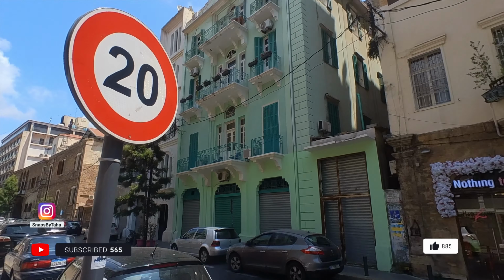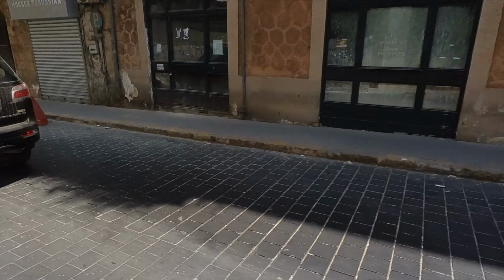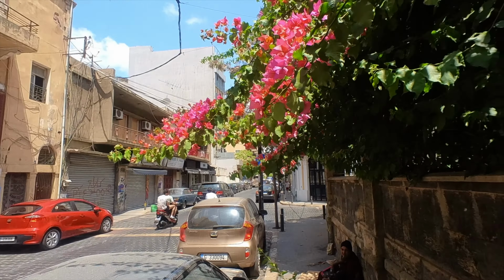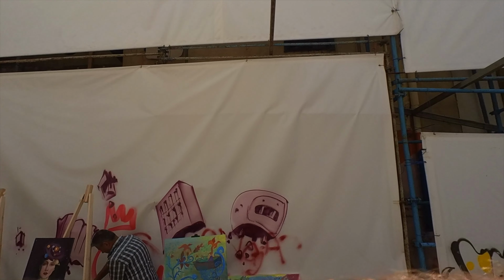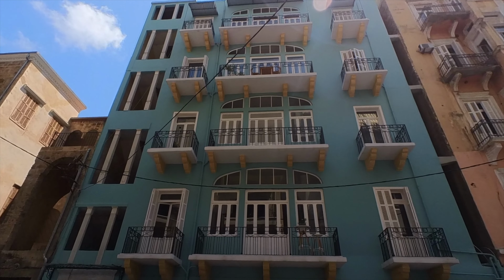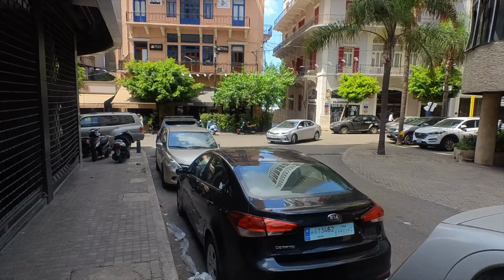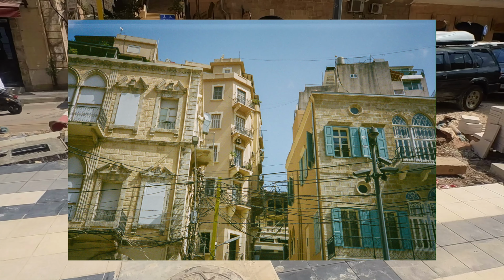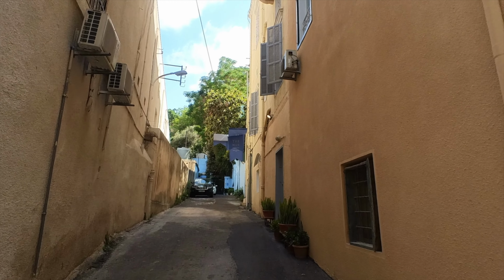Street Film photography POV in Beirut, Lebanon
POV street photography around Beirut with a 35mm film camera using Portra 400 film. Come wander around the streets of Beirut with me and vibe to some tunes. We explore Gemmayzeh shooting street photography.